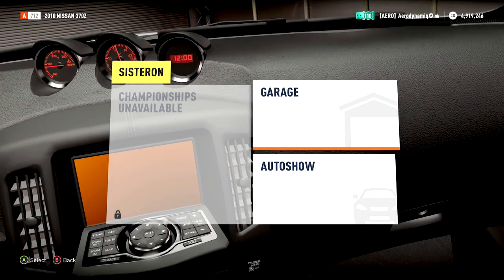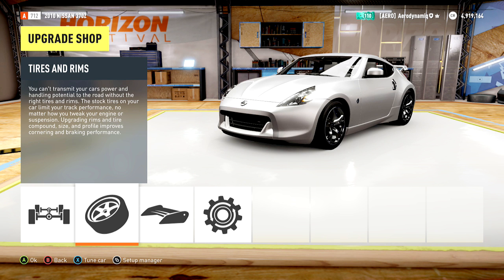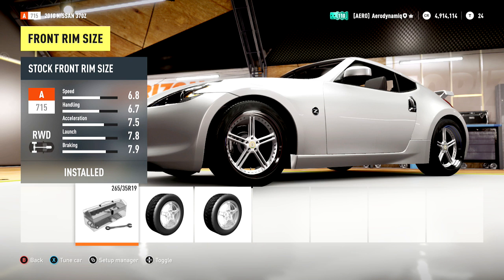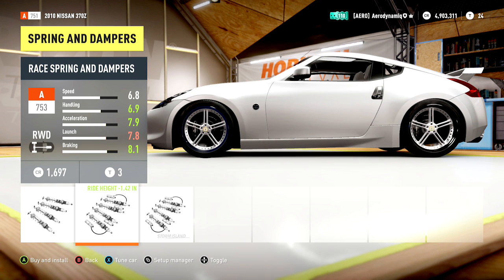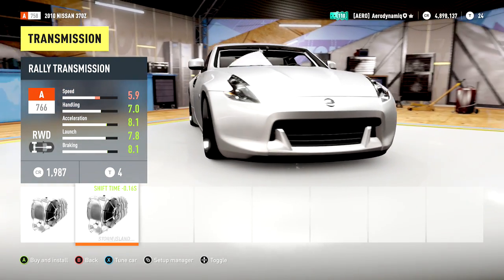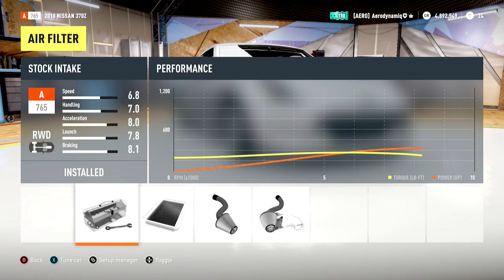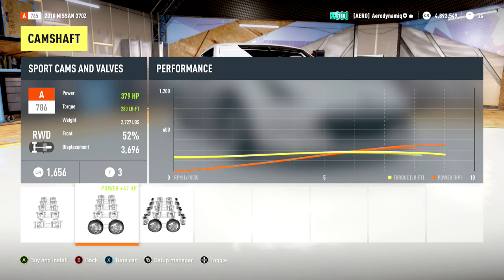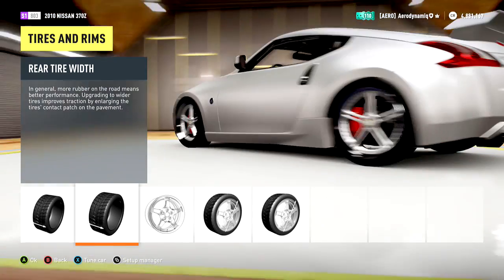Skid Smarter | Ep. 02 - Upgrading Your Car (Drifting Tutorial)